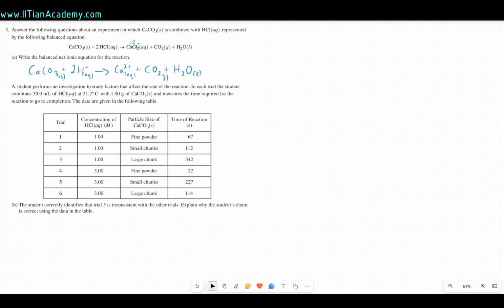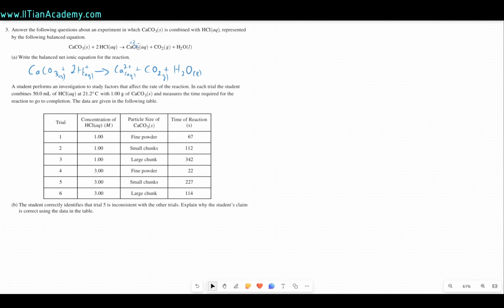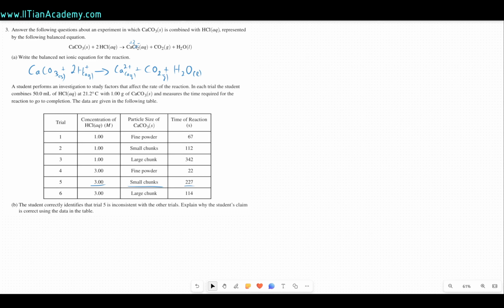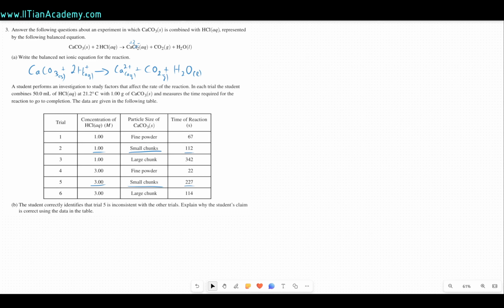AP® Chemistry 2023 FRQ Video Solution Q3b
AP® Chemistry 2023 FRQ Question Paper . For Complete AP Courses, Lessons , Past Years Question and Practice, visit